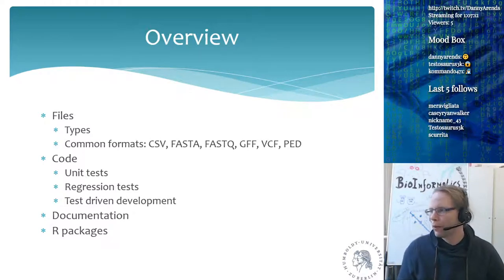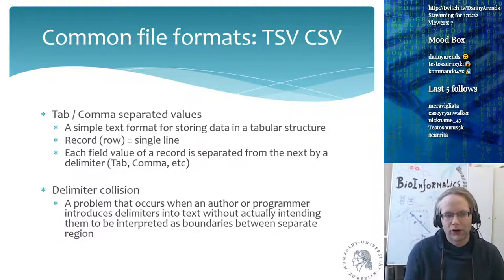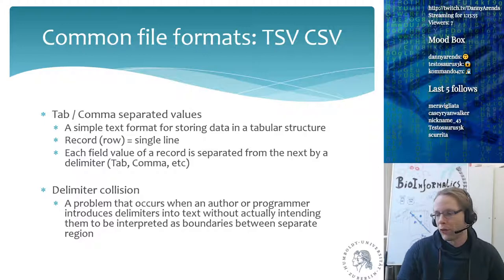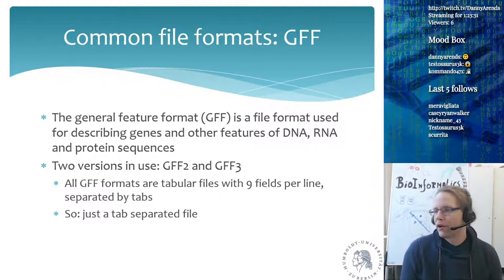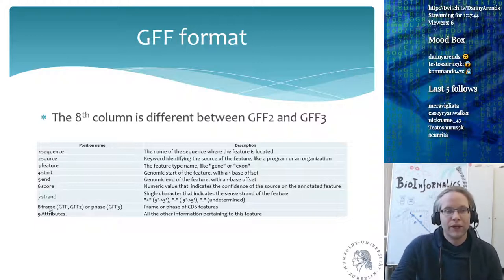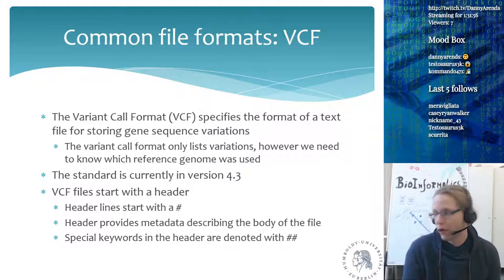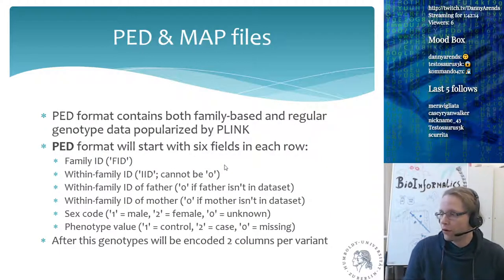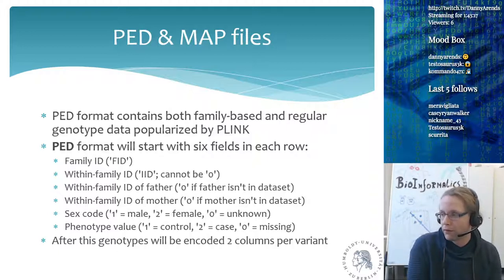Bioinformatics for plant and animal sciences - Lecture 12 (Part 3)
"Standards for analysis" - Lecture series on Bioinformatics for plant and animal sciences

* Files Types
* Common formats: CSV, FASTA, FASTQ, GFF, VCF, PED
* Code & Unit tests
* What are regression tests
* Test driven development
* Documentation
* Create an R package